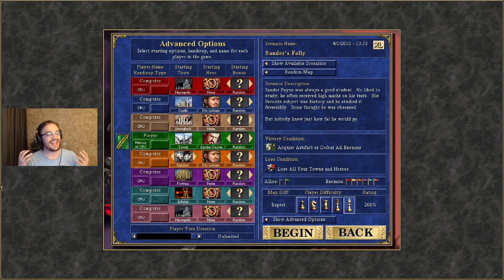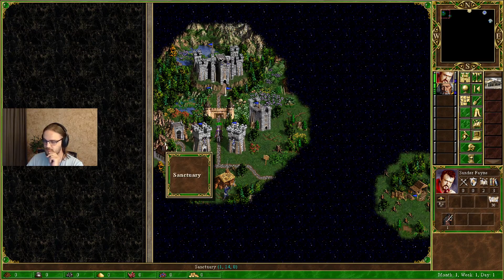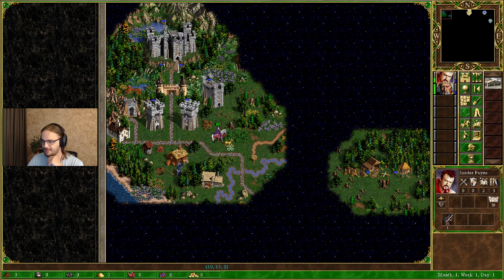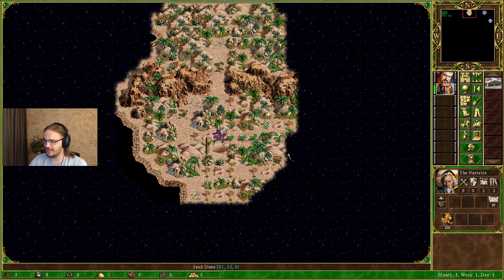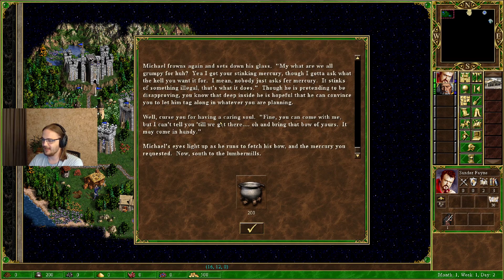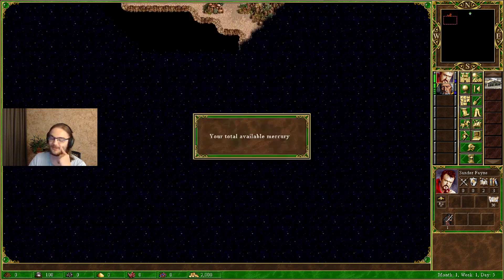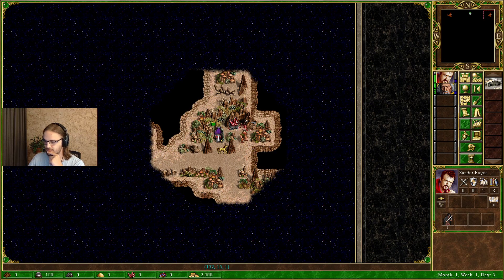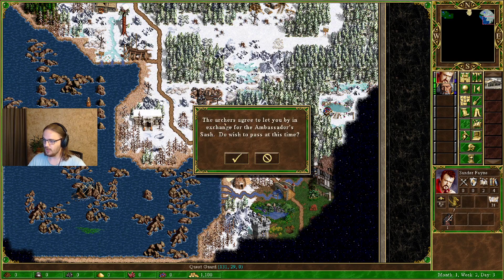New Adventure! WE DESTROYED THE TIMELINE! | Sander's Folly Episode 1 | Heroes 3 Challenge Map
This is part 1 of Lexiav's Sander's Folly. This video is recorded specifically for youtube. LEXIAV DID NOT FINISH THE SERIES YET SO PLEASE NO SPOILERS.

Lexiav is playing Heroes of Might and Magic III with the HotA (Horn of the Abyss) expansion and the community-built HD Mod (not to be mistaken for the HD version on Steam)

He uses the online lobby for multiplayer games.

If you wanna have the smooth animations, like he does, you gotta use this setting from the HD Launcher